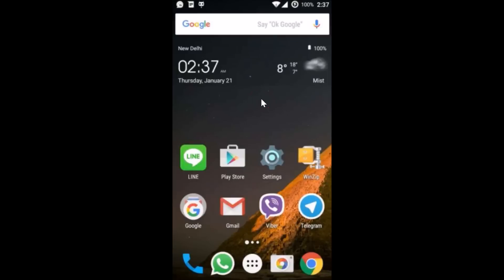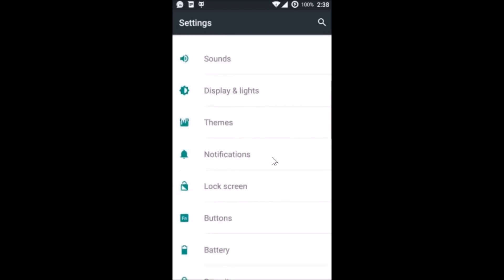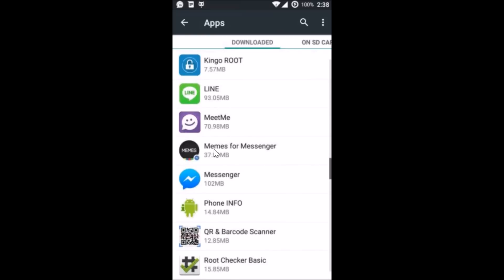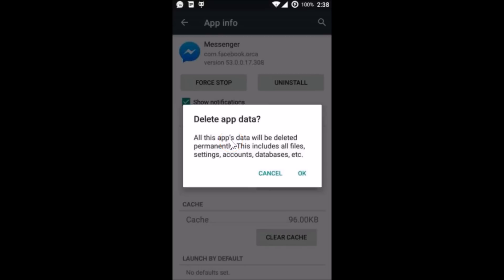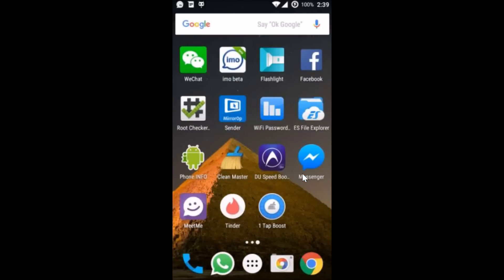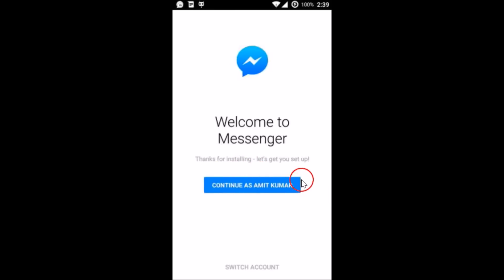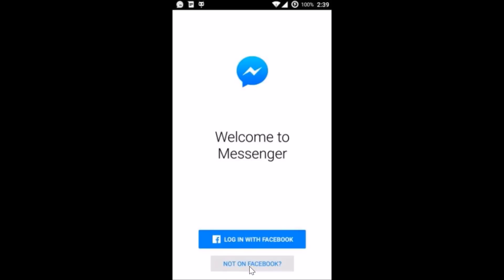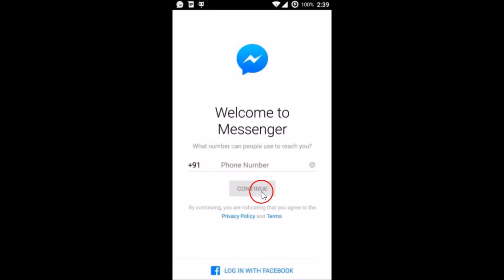How To Switch Account On New Facebook Messenger Mobile App -2016 ?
How To Switch Account On Facebook Messenger Mobile App ?

Step 1: Tap To Open Settings of Your Phone .

Step 2: Tap on Apps or Application Manager .

Step 3: Find Messenger App ,Tap to open it .

Step 3: Tap on Clear Data .

Step 4: Now, Open again Facebook Messenger App,you will have that option.

That's all